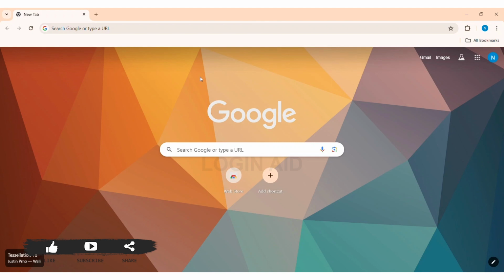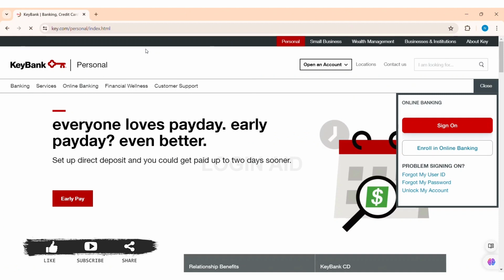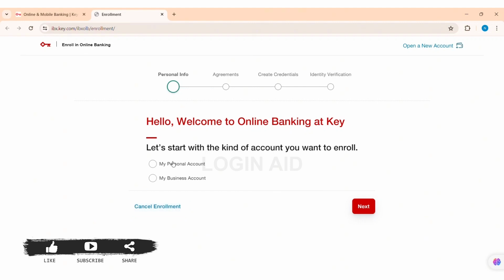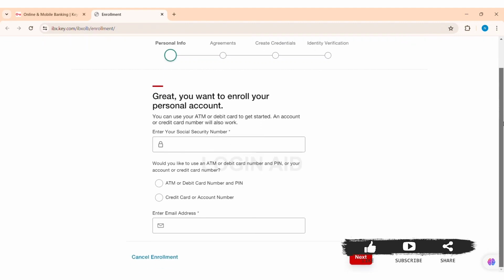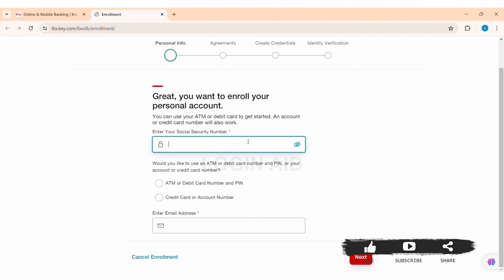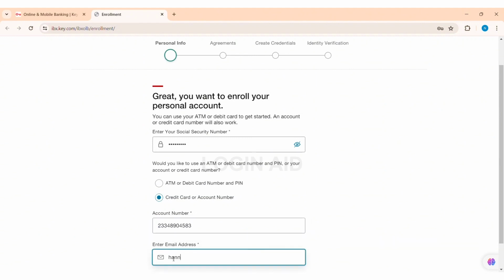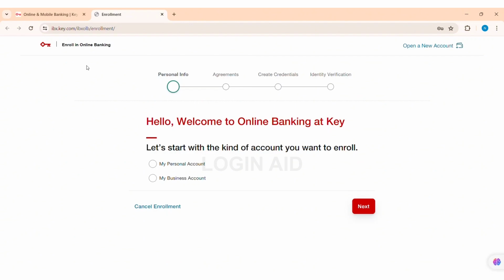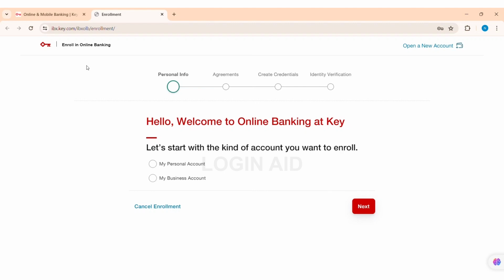How To Sign Up KeyBank Online Banking 2024 | Create/Register KeyBank Online Banking Account Tutorial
Discover how to easily sign up for KeyBank online banking and access a range of financial tools and services. Follow our step-by-step guide for a seamless registration process!